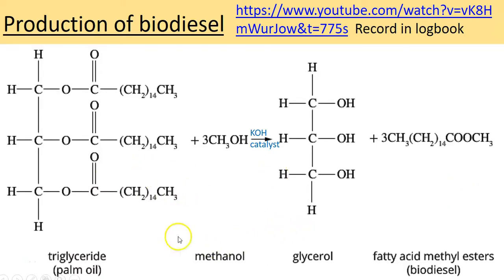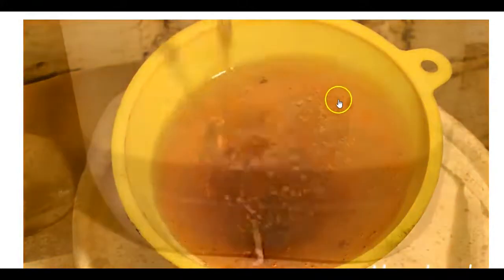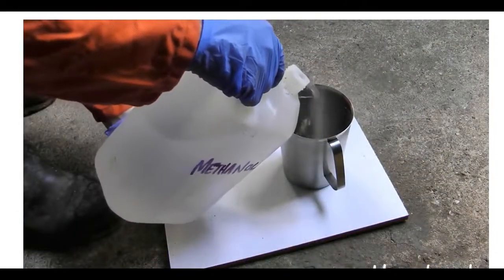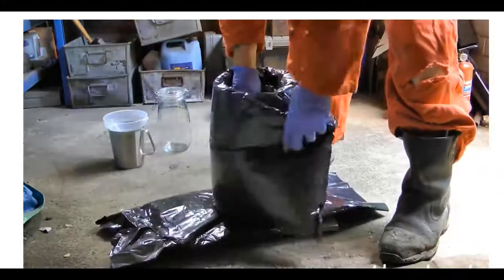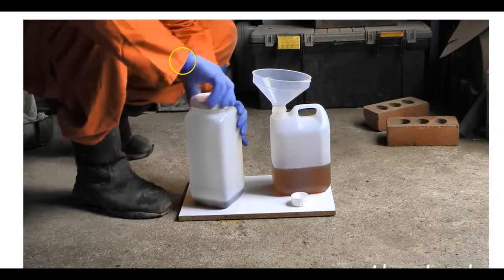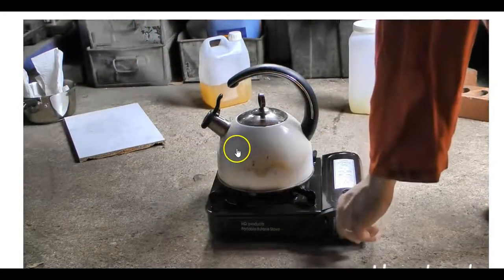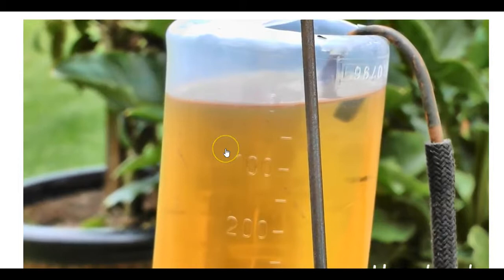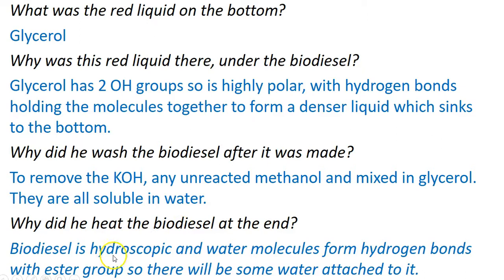Year 12 Chapter 1 Producing Biodiesel from cooking oil